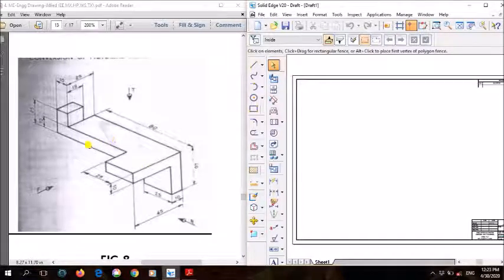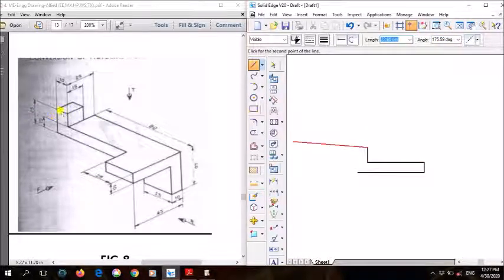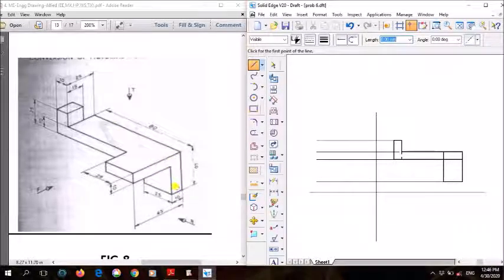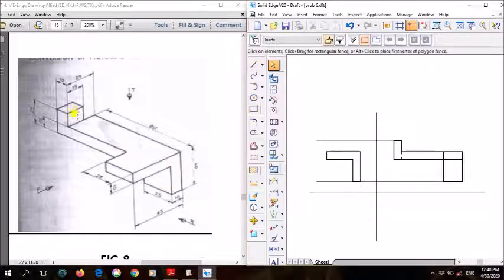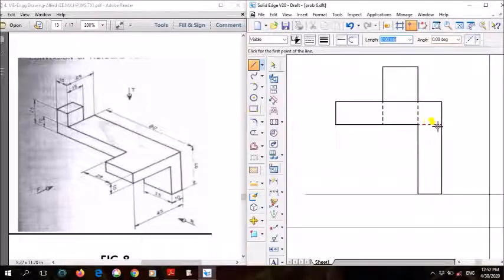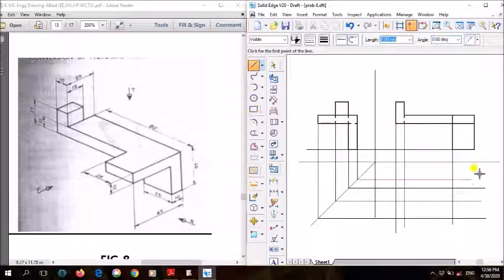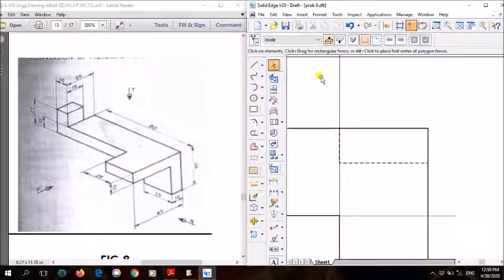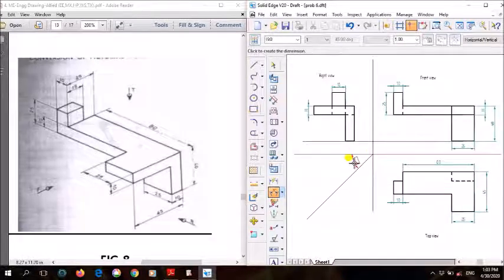15ME01D Engineering drawing (pictorial to orthographic view). Part 7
In this video you will learn how to draw 2D views from a 3D model.